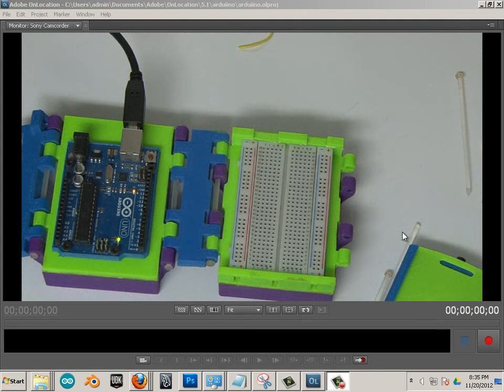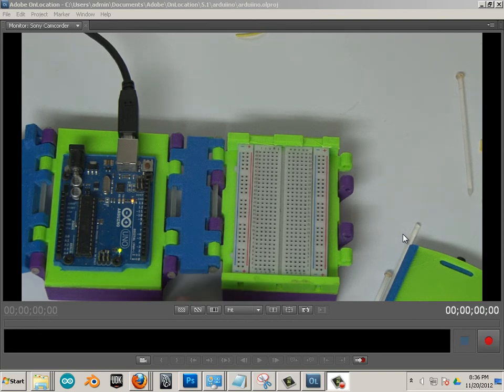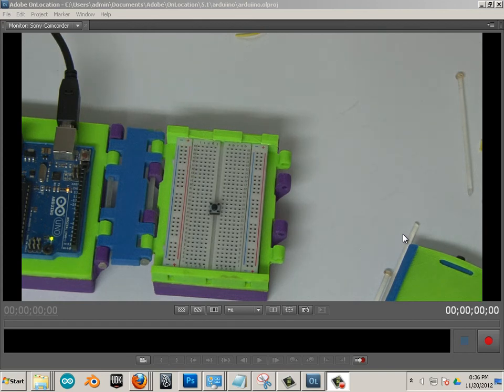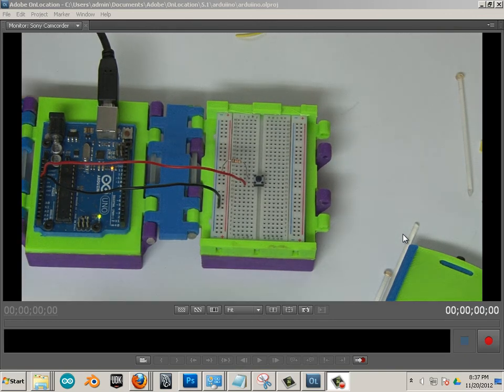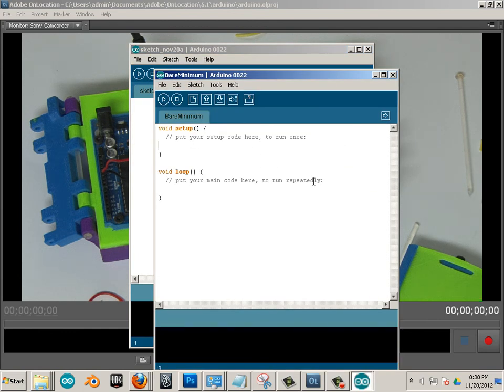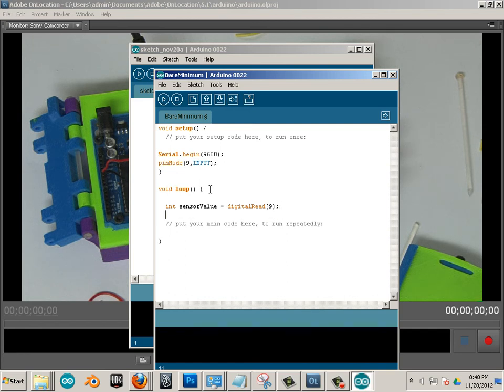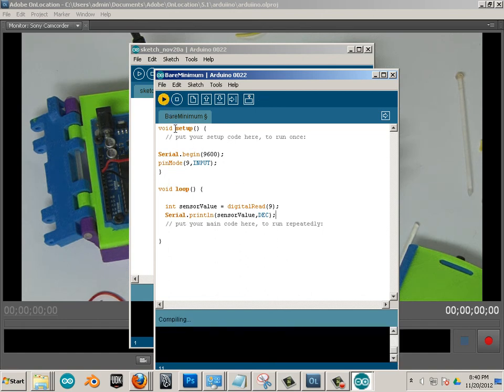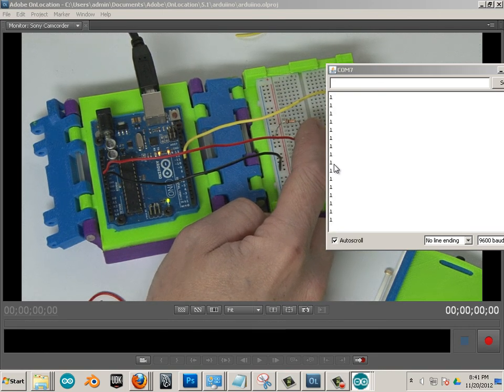0401 Chapter 4 Digital Read